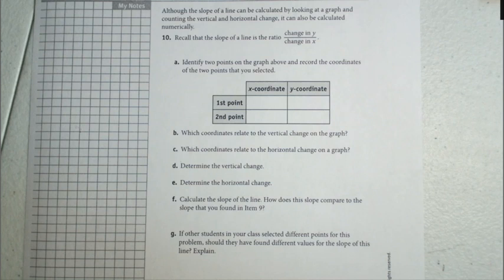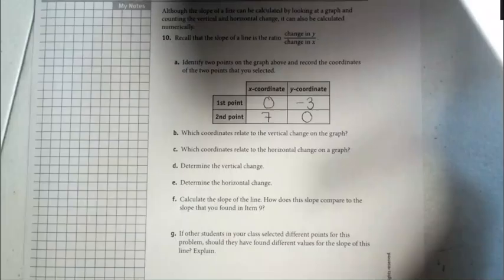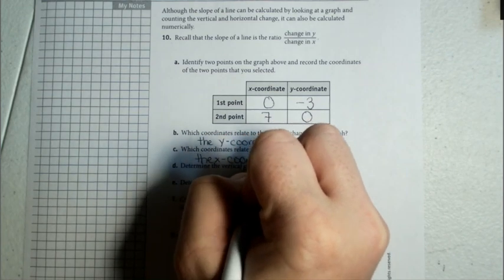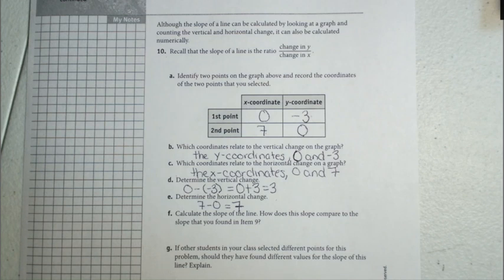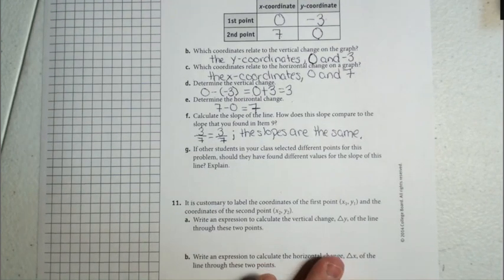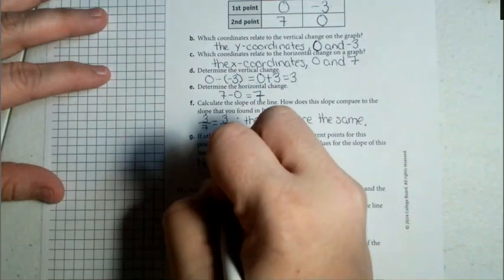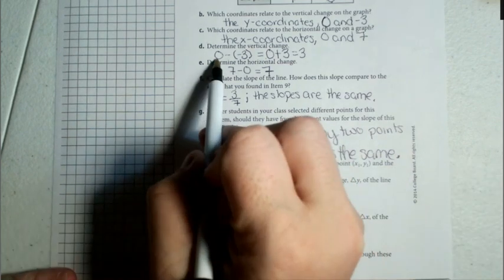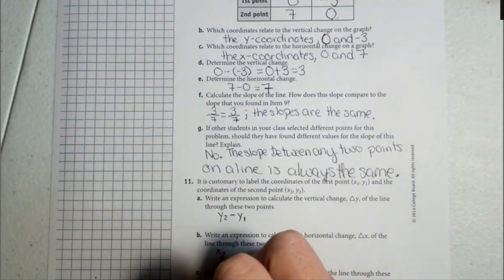Alg Lesson 9-1 Section 4